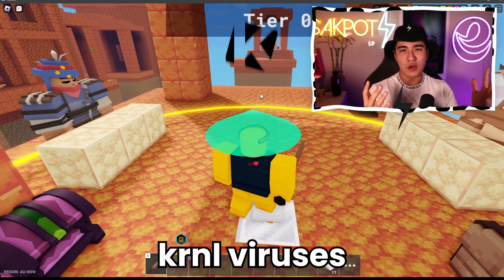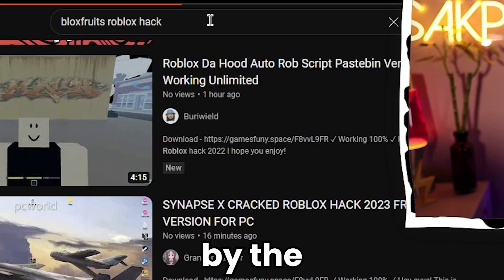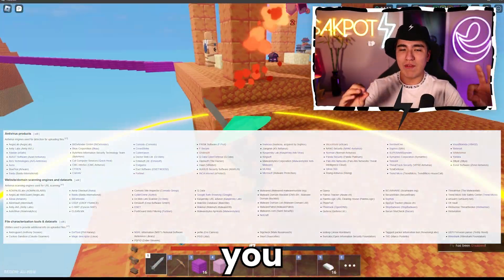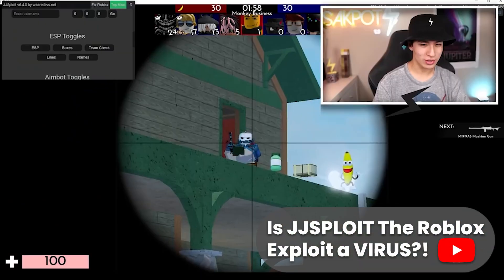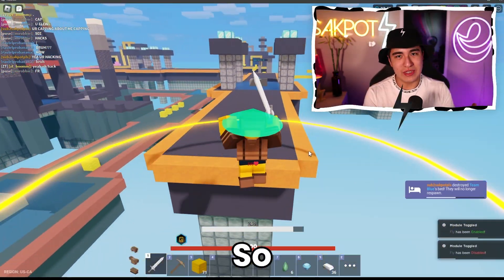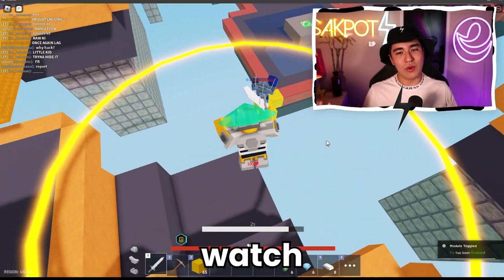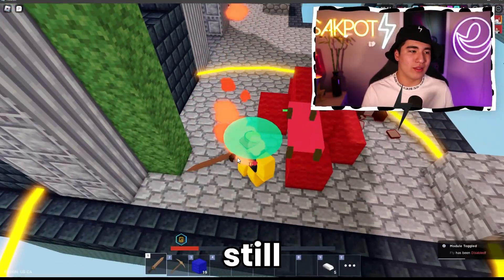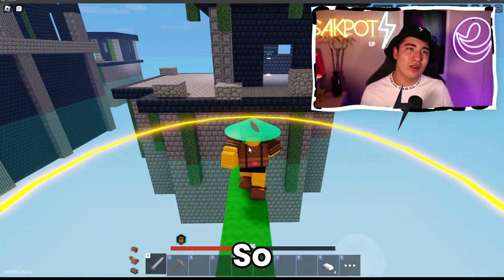Get NO VIRUSES How To Install Safe Roblox Executors (2025 Hacks)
How To Install Roblox Hacks Pc/Mobile Free OP Safe Executors
‒‒‒‒‒‒‒‒‒‒‒‒‒‒‒‒‒[ ⇩ Description ⇩ ]‒‒‒‒‒‒‒‒‒‒‒‒‒‒‒‒‒‒‒‒‒‒
Today I'm going to be talking about the Roblox krnl safe installation on how to install a no virus Roblox exploit safely without any problems or false positives and to know how to find safe exploits for Roblox which are op! ROAD TO 190K!
‒‒‒‒‒‒‒‒‒‒‒‒‒‒‒‒‒‒‒‒‒ [ ⇩ Time Stamps ⇩ ]‒‒‒‒‒‒‒‒‒‒‒‒‒‒‒‒‒‒‒‒‒
0:00 Intro
0:25 Phishing & Scams
2:30 Virustotal Issues
4:20 FPS Drops/Poor Performace
6:10 Installing Popups/Ads
7:55 False Positives